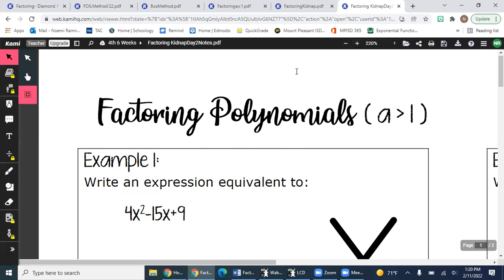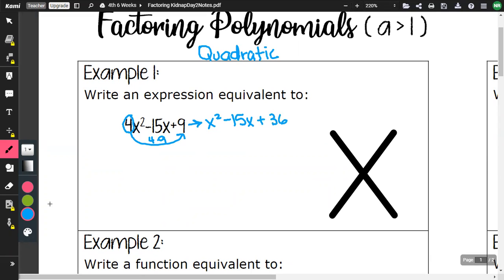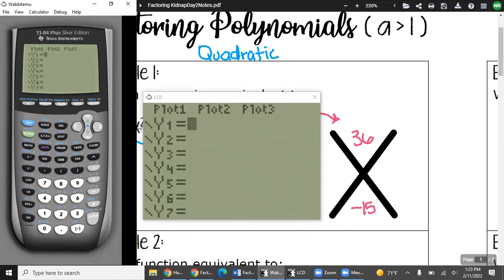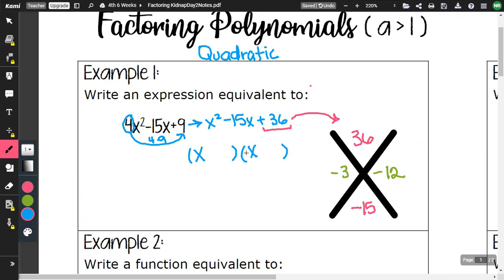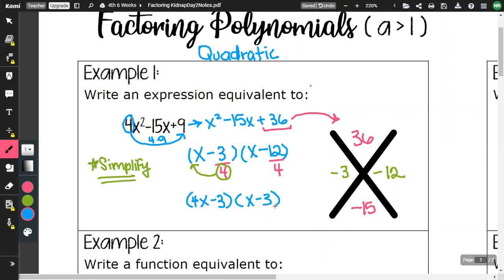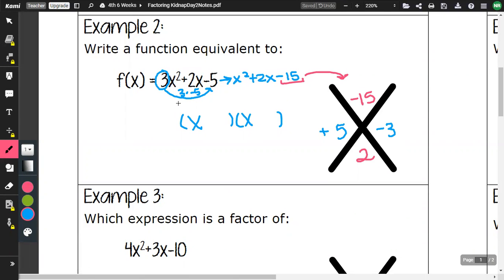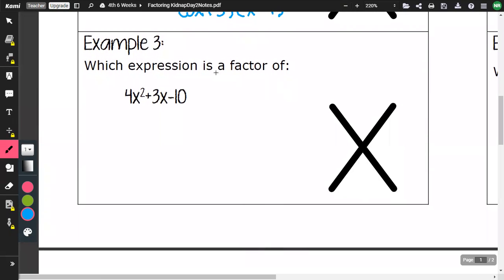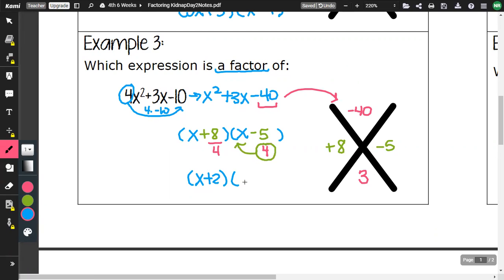Factoring - Kidnap method pt.2 - 2/11